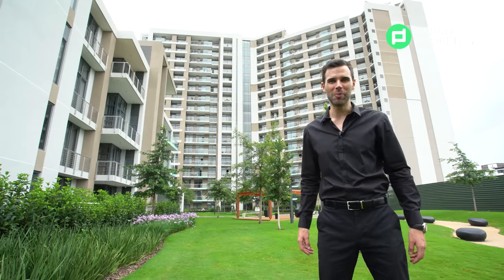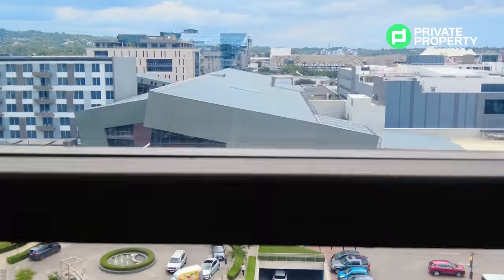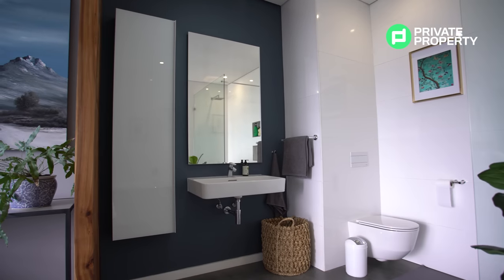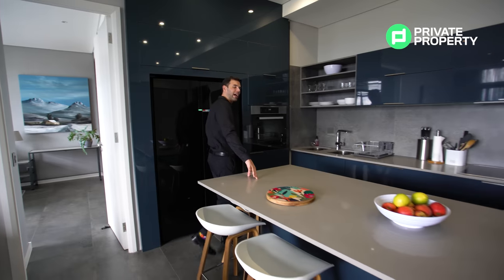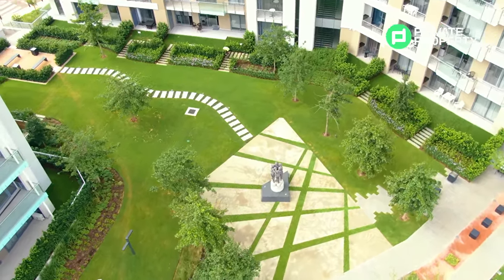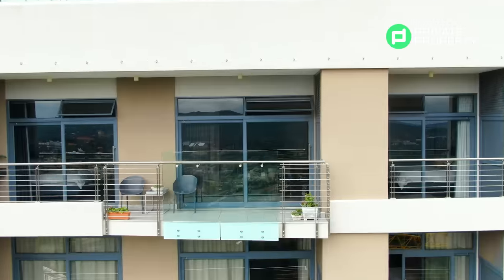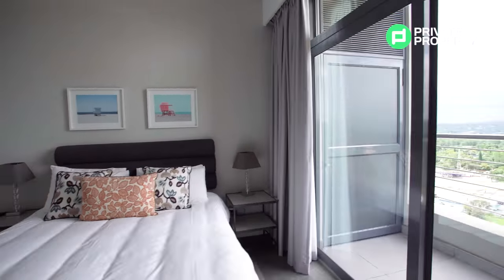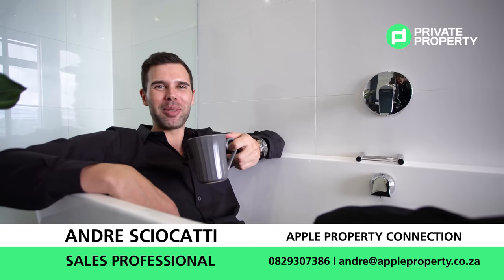Take a Tour of This Magnificent R5 700 000 Two-Bedroom Apartment in Pretoria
You will not be disappointed by this modern apartment at the top of the 15th floor in Trilogy development, Menlyn Maine, boasting immaculate views of the city landscape, as well as thoroughly mapped out use of space throughout the home. Sit back, relax and enjoy the tour!

Andre Sciocatti (Director) from Apple Property Connection

Time Stamps
00:00 Intro
00:32 House details
01:37 Master Bedroom
02:28 En-suite Bathroom
03:18 Kitchen
04:52 Living Room Area
05:49 Bedroom and Bathroom
07:10 Closing